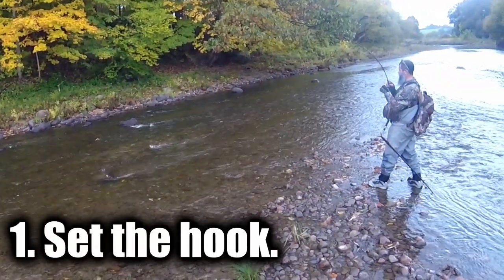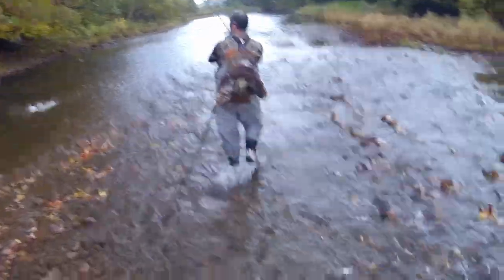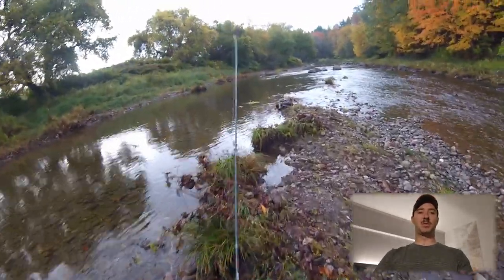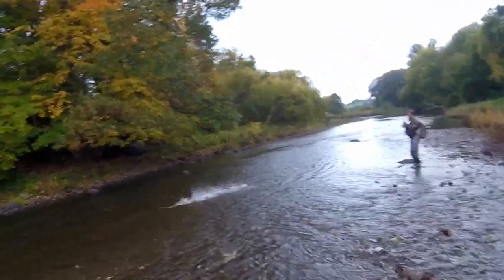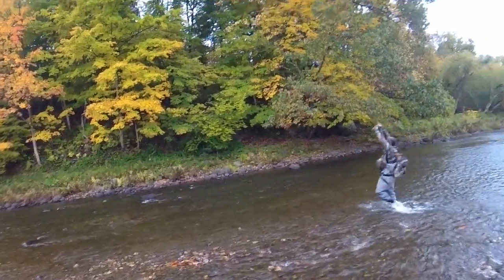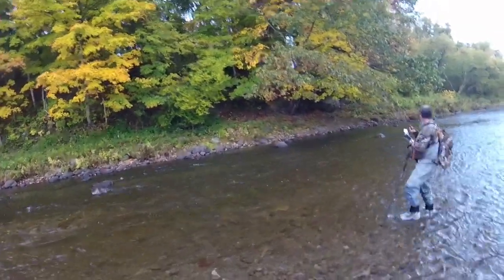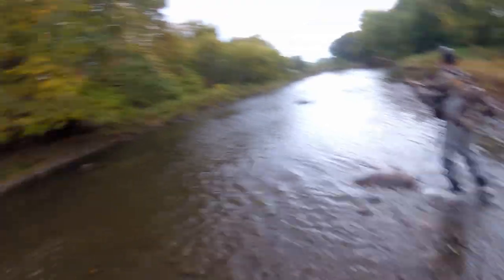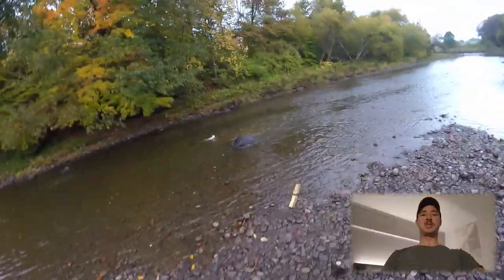3 Tips I Wish I Knew BEFORE Fishing for Big Salmon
Why does nobody talk about this? Fighting big fish such as Chinook or King Salmon is an exhilarating task, but no one ever gives advice like this when you're starting out as a beginner. These three simple steps will help you catch more salmon or any other large species you encounter.

Let me know if you have questions regarding this video or anything related I could help you out on. Remember, stay safe and have a good time, that's what fishing is all about.